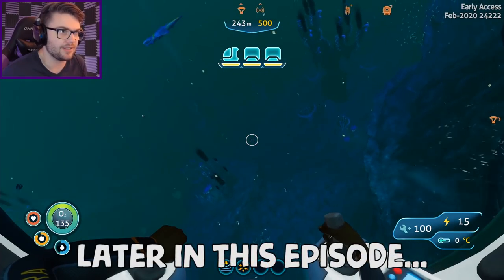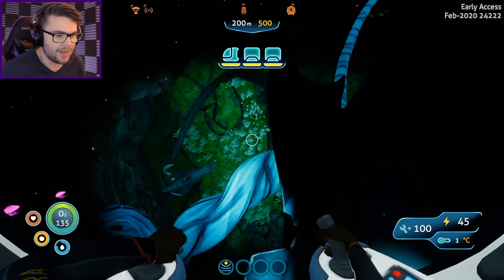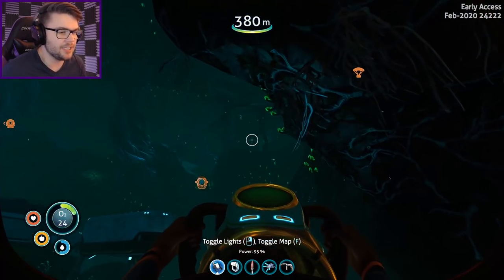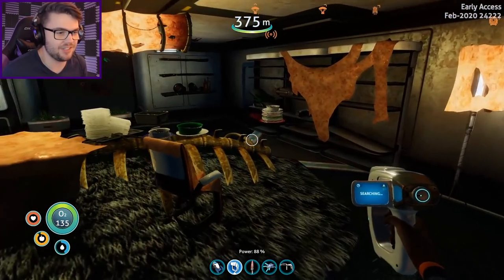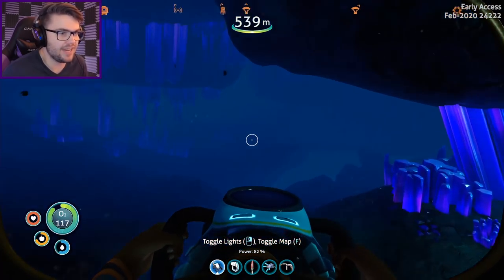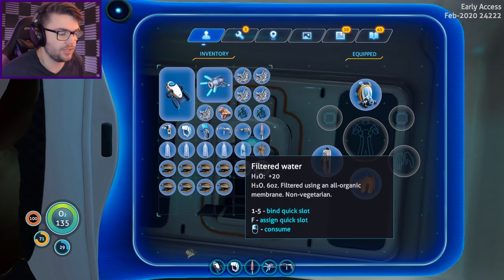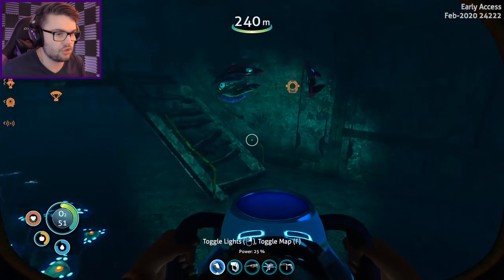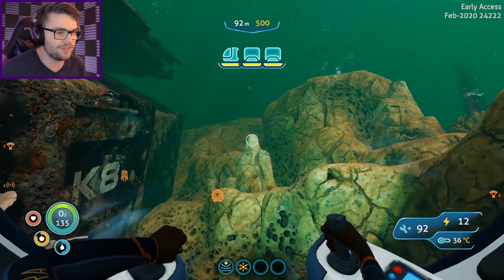Subnautica: Below Zero - Part 9 | Subnautica: Below Zero DLC (2020 Let's Play Gameplay)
Letters and packages can be sent to:
Australia.

The deeper we go into the OCEANS OF SUBNAUTICA the more things we find, and not all of it is pleasant. PRAWN SUIT PENNY is lurking in the shadows... but now we have stumbled on her lair!

Watch out!